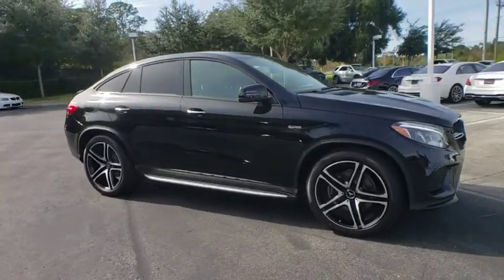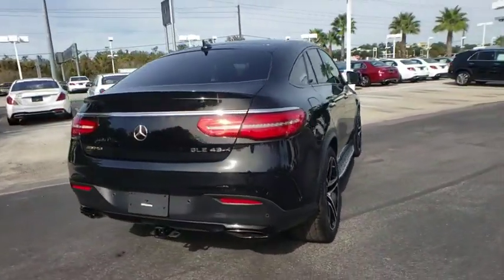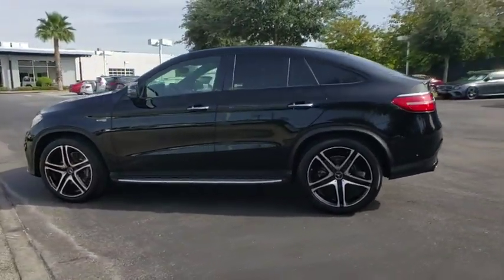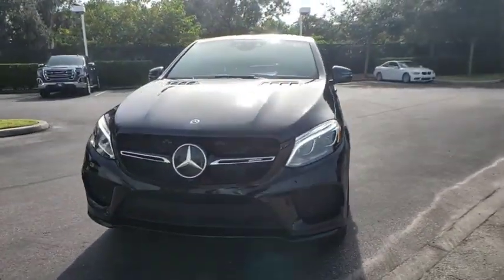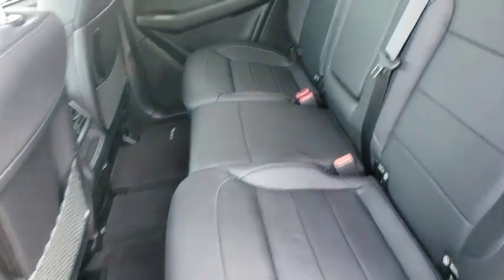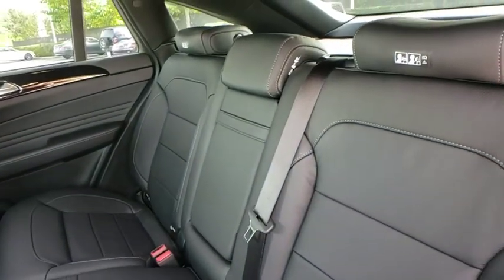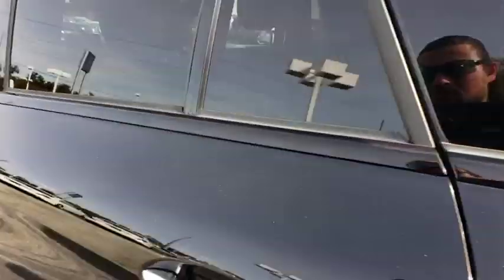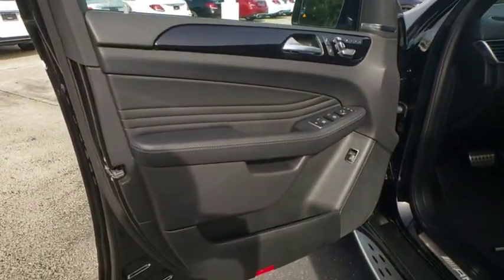2019 Mercedes-Benz GLE Lakeland, Plant City, Winter Haven, FL KA148154